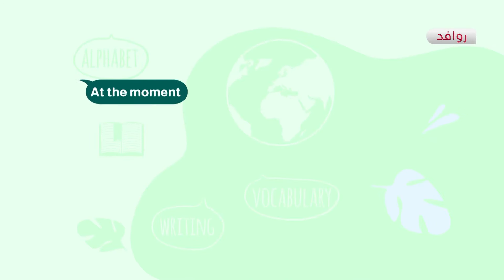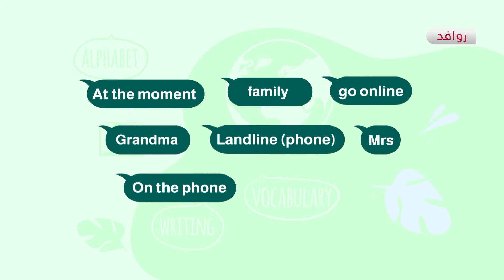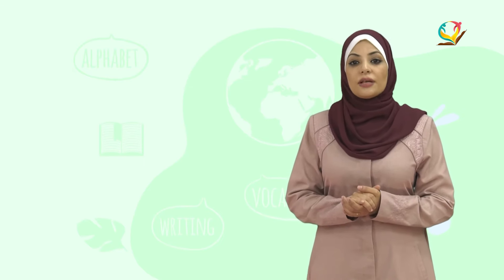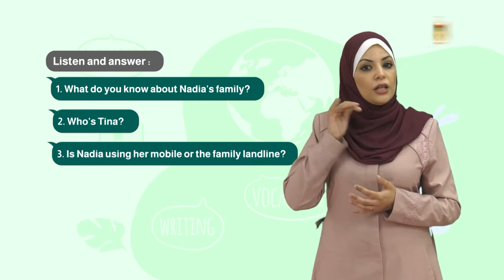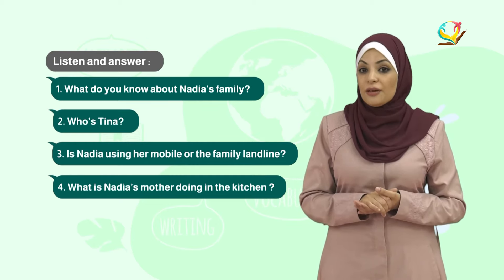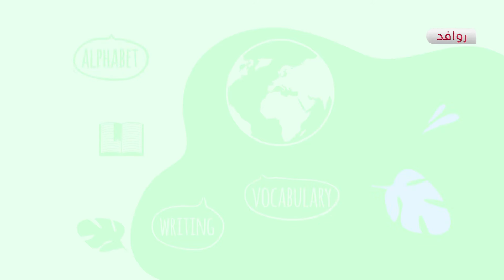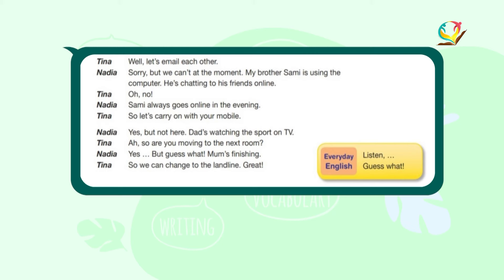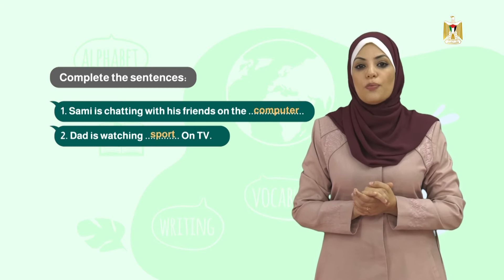اللغة الإنجليزية 8 - الفصل 1 | Unit 1 - Period 1 - HELLO WORLD